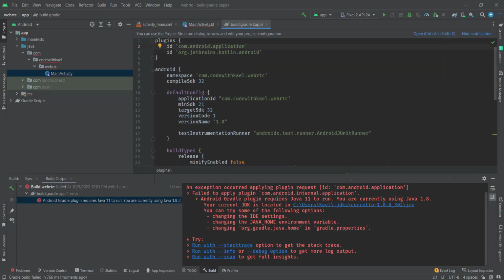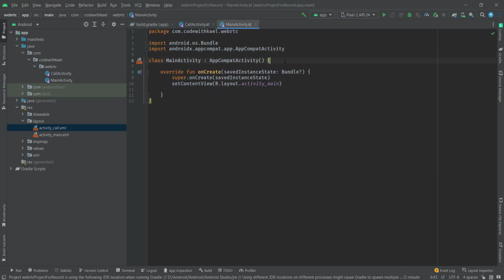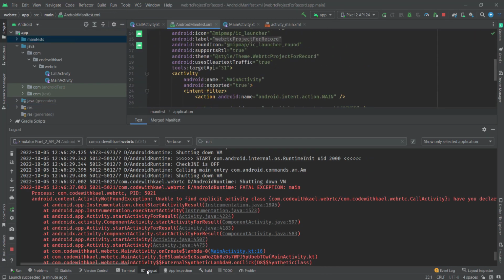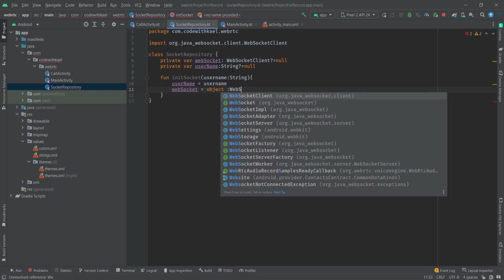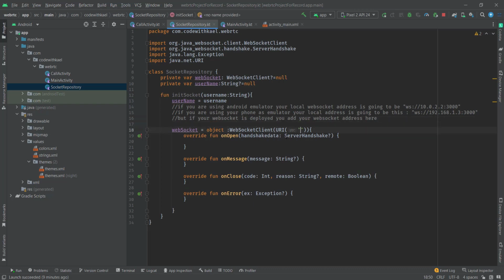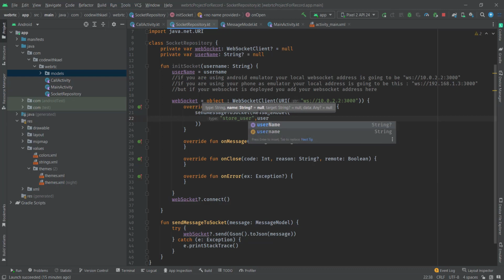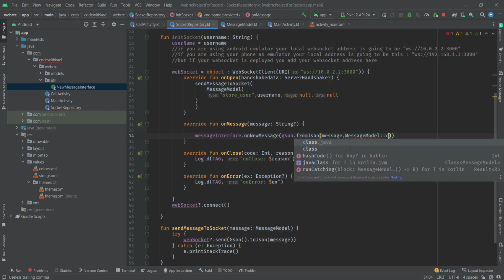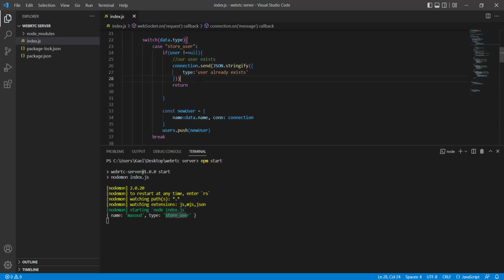04. Android Socket Client - Native Android Video Call using WebRTC and Nodejs signaling server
Simple Native Android WebRTC project using Nodejs as signaling server

to use signaling server, simply download and install Nodejs latest version ,
open WebRTC server folder inside your IDE (ex: visual studio code , ...)
and then open the terminal inside your WebRTC  server folder directory and
write npm install and after installation , write npm start and that's all you need to do
to run signaling server.